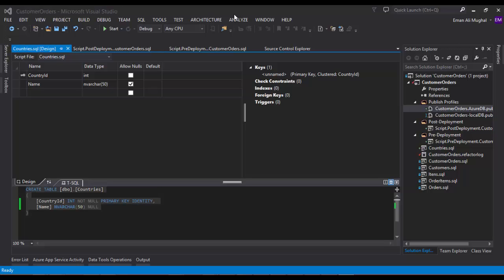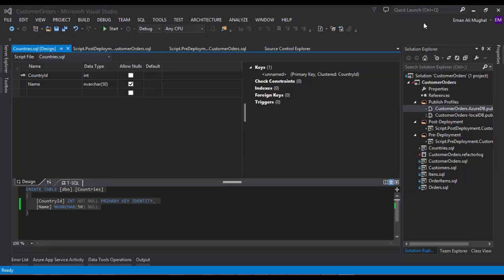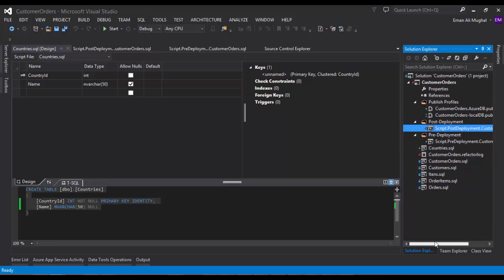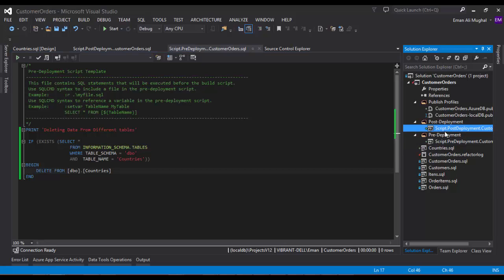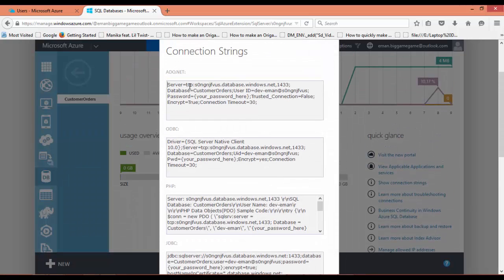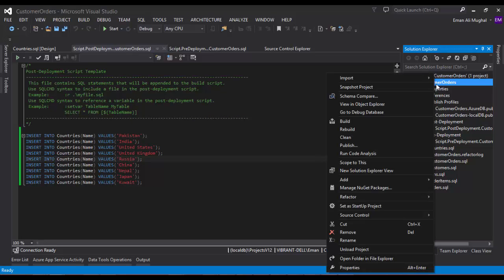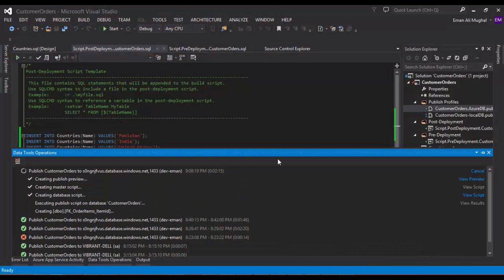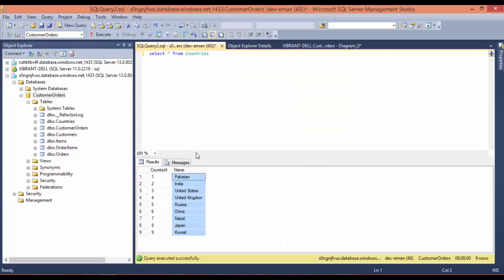SQL Server Project Template in Visual Studio 2013-Part-2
Using SQL Server Project Templates with Visual Studio 2013, Its really beneficial in keeping track of all changes in a database with version control, Publishing to different Instances i.e Development, Staging and Production on Azure and any other Database server becomes very much easy.
In this tutorial I have explained how we can take advantage from Pre-Deployment and Post-Deployment scripts. Also, I have showed how we can deploy database to Azure.